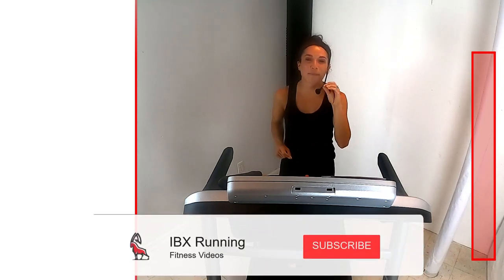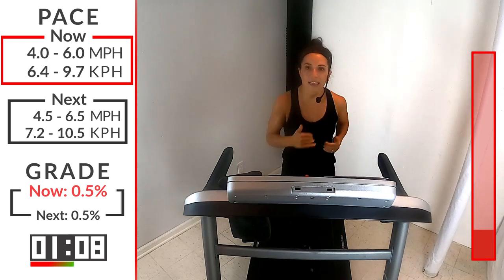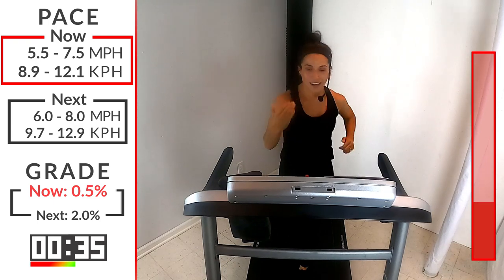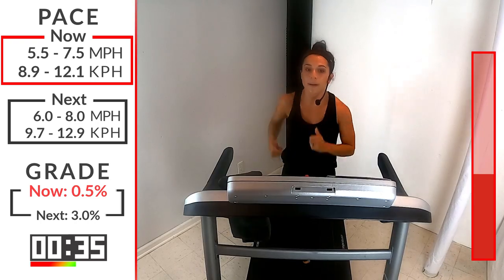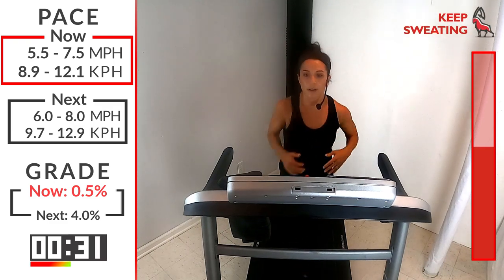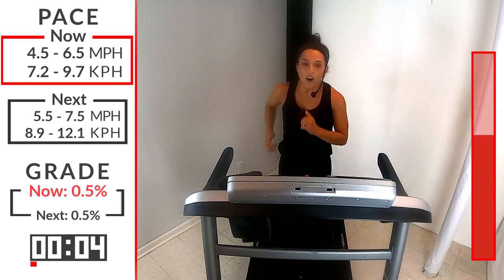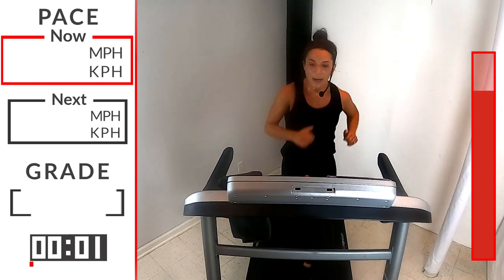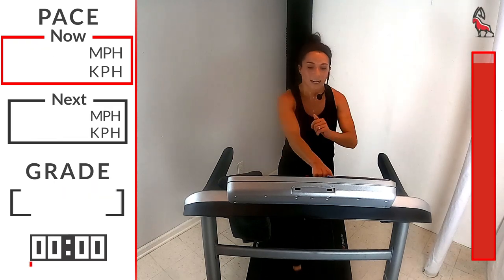HILL HIIT WORKOUT | No Music | Treadmill Follow Along!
What's up IBX Runners! Today we are HIITing the Hills hard! Veronica will take you through 18 minutes of speed and incline work. Get ready to sweat!

00:00 - Intro
00:30 - Warm Up
03:30 - Workout!
17:30 - Cool Down

1. About to Explode - Daxten
2. Like You Hurt Me - Swif7
3. Say We're Sorry (Hallman Remix) - Loving Caliber
4. Sweat on Me (Trice Remix) - Tape Machines
5. The Sun Goes Down - Lvly
6. Will You Let Me Down - Alder

Workout Structure:
• Warmup: 3 minutes
• Hill Repeats x6:
   • Jog: 1 minute (shotens to 30 seconds in the last two)
   • Run: 1 minute
   • Hill Push: 30 seconds (incline increases first half, decreases second half)
• Recovery and Cooldown at the end!